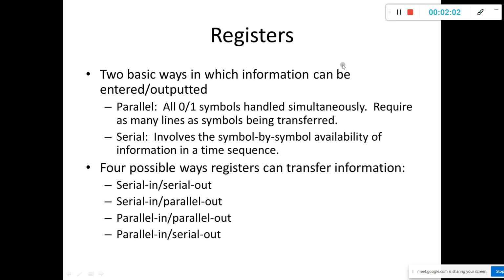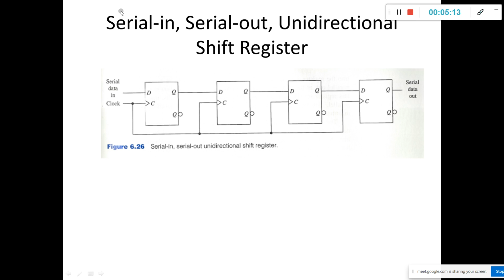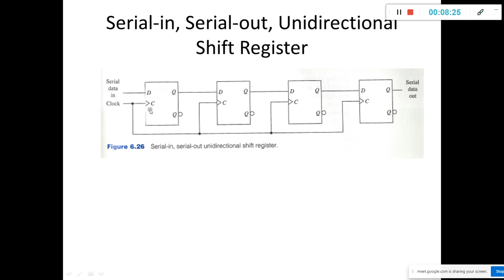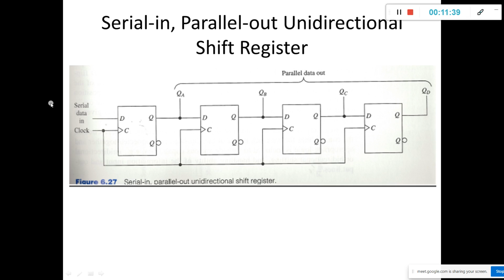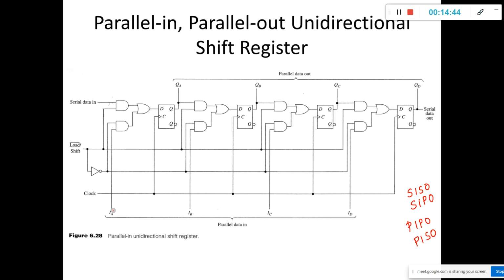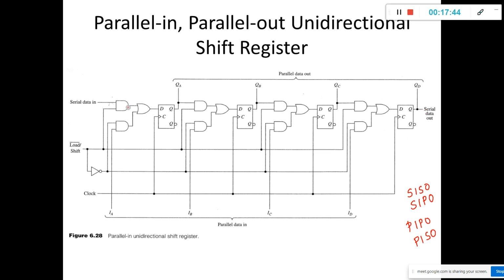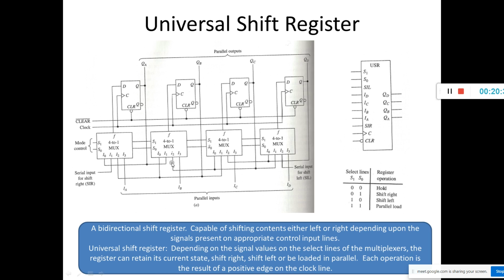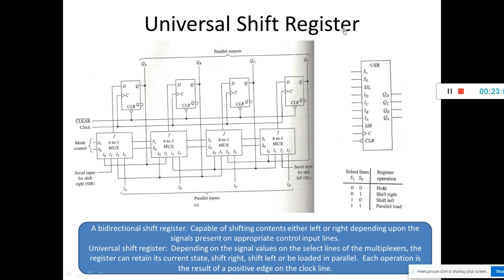Lecture 24 Registers